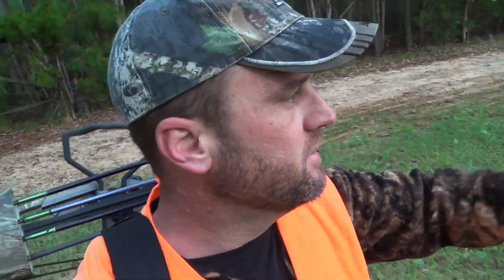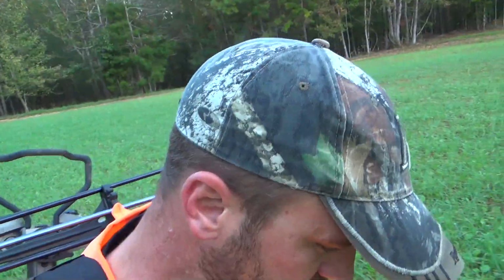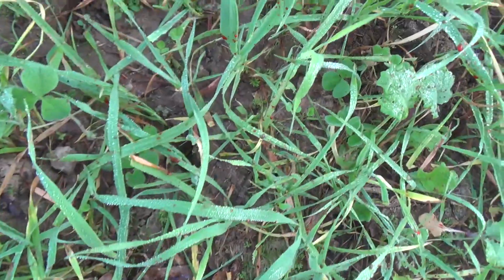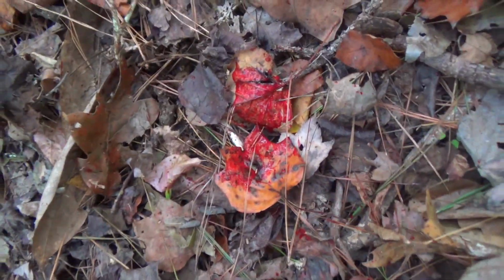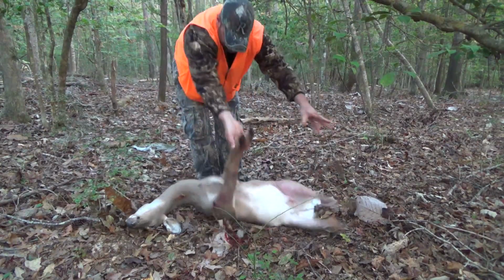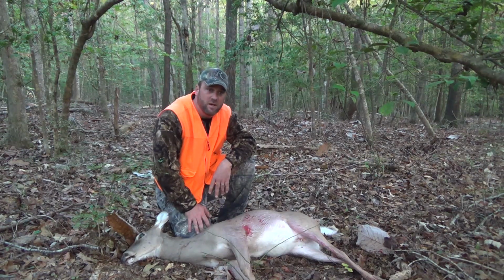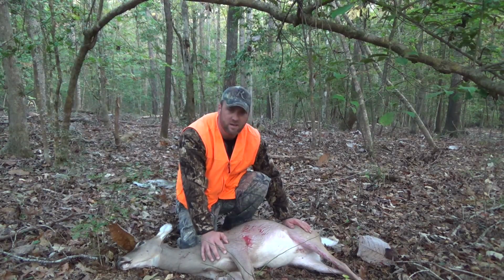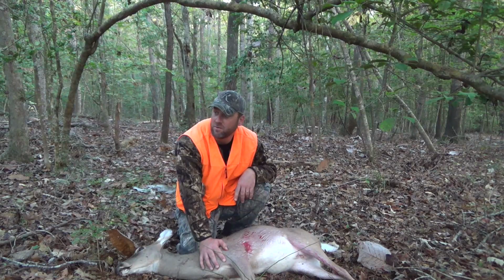Crossbow Deer Hunt 2020 || A First For Me!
First deer I've ever taken with a crossbow. I've killed many with a compund bow but this year I figured I'd try one out with a crossbow. Thank the Lord for the meat!